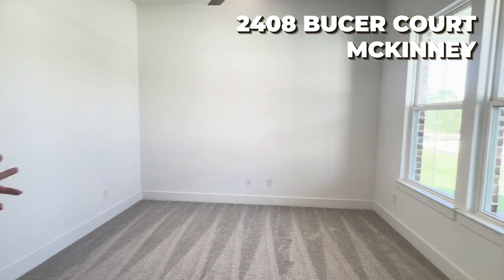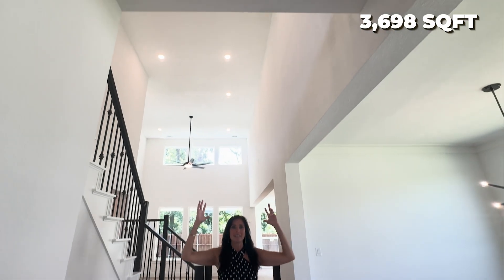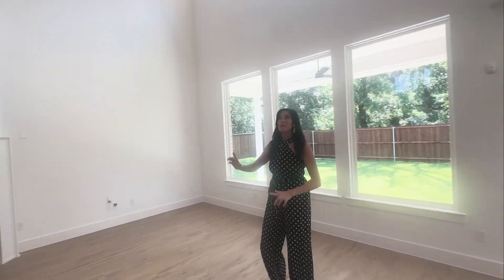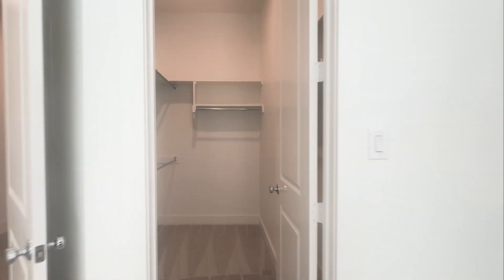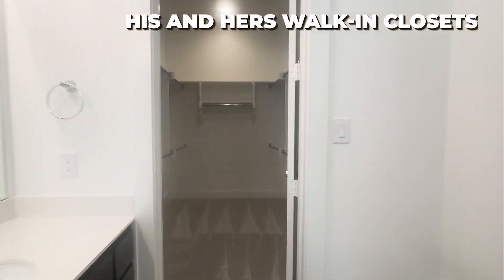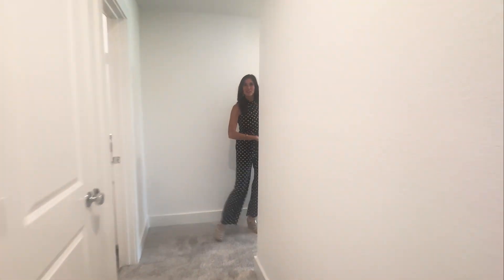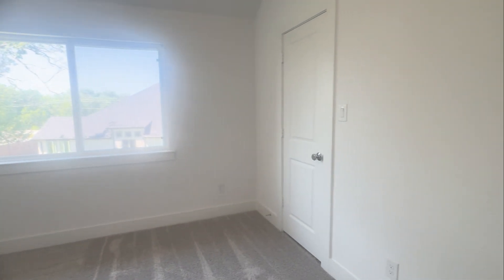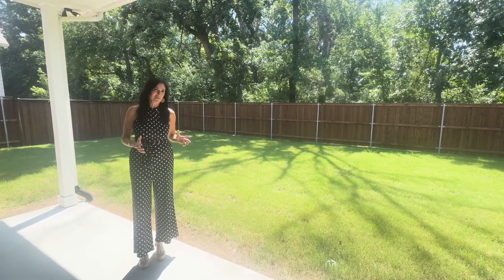2408 Bucer Court, McKinney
Brand new construction that’s move-in ready! Built by Shaddock Homes, this beautiful 2-story home is in the Wilmeth Ridge community here in McKinney.
- 5 bedrooms | 4.5 bathrooms
- 3,698 sqft
- Beautiful gourmet kitchen w/ exquisite granite & large walk-in pantry
- Generously-sized bathroom w/ a separate tub
- His and hers walk-in closets

- Chris

* Listing courtesy of Hunter Dehn w/ Hunter Dehn Realty